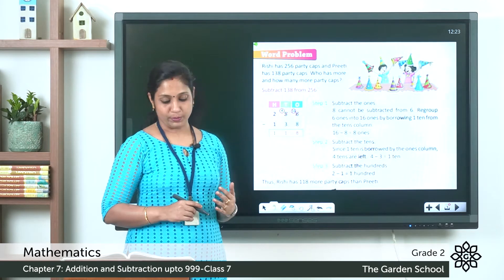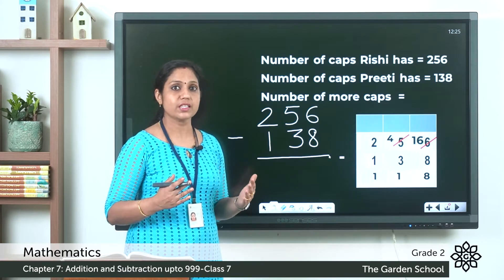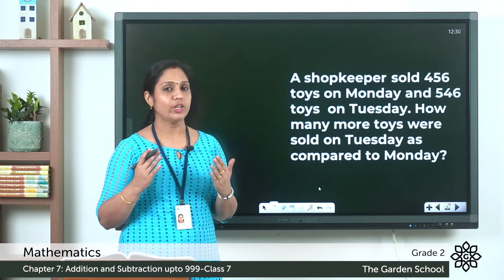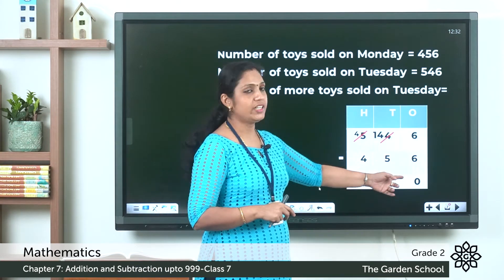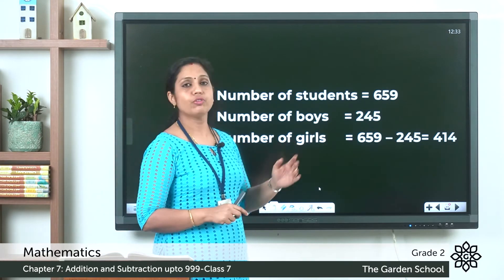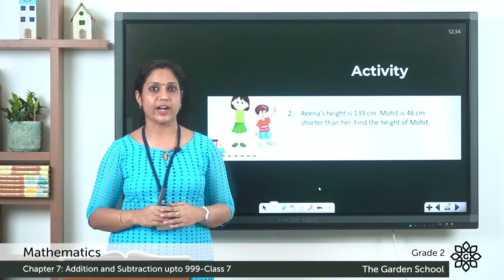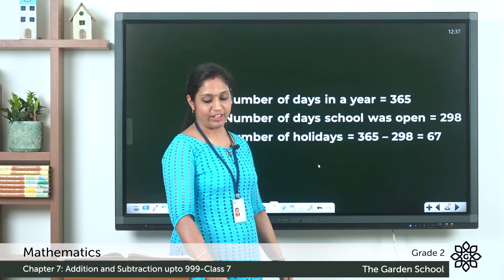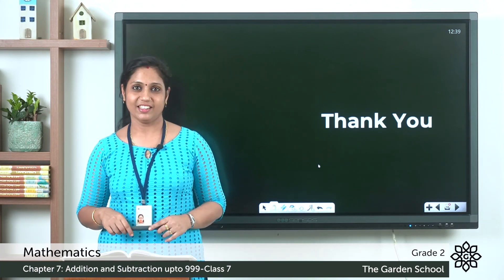Grade 2 Mathematics Chapter 7 Class 7 Word Problem in Subtraction